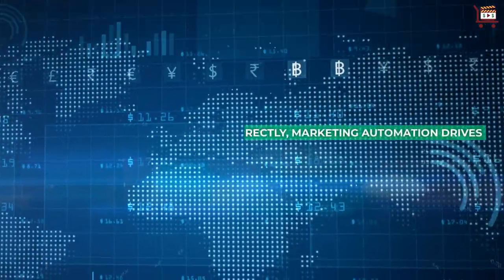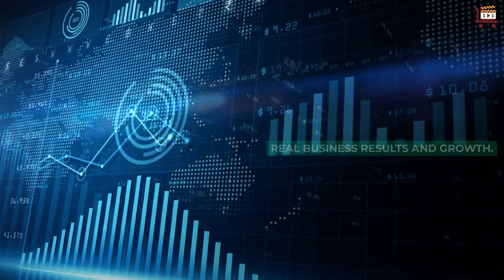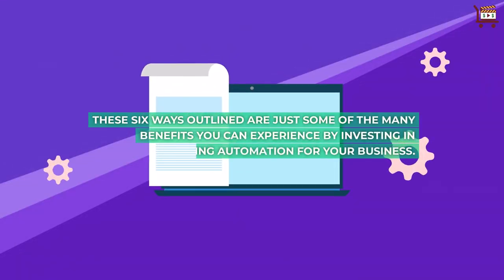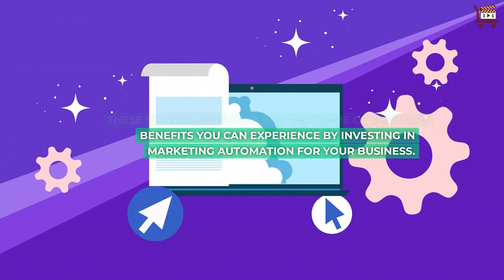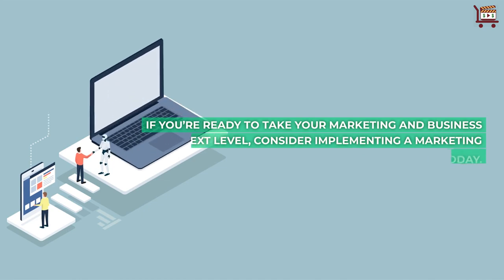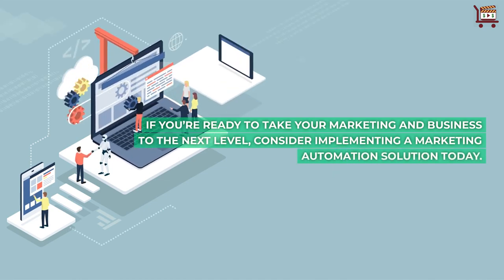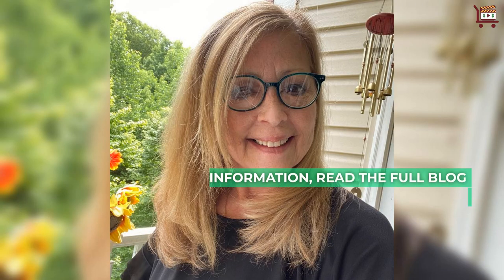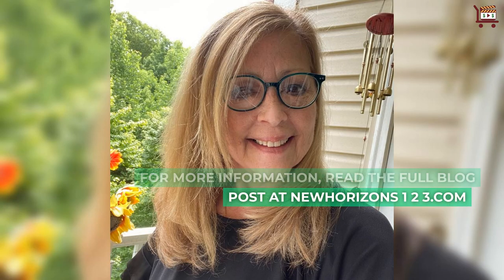How Marketing Automation Drives Business Growth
As a business owner, you have various goals that are challenging to reach without marketing automation.

You need to find new customers, keep the ones you have happy, help your audience connect with your brand, and do all these tasks with the lowest investments possible.

Marketing automation can help you do all of those things. What is Marketing Automation? Marketing automation is a process that uses technology to automate digital marketing tasks like email marketing, social media campaigns, targeted ads, and more.

By using marketing automation, you can reduce the amount of manual work you need to do. So, you free up your time to focus on more critical tasks like running your business, developing customer relationships, and creating new marketing initiatives.

What are the Different Types of Marketing Automation?

1. Customer Relationship Management (CRM). CRM automation helps you manage customer relationships more effectively. You can track customer data, manage communication, and automate customer service tasks.

2. Email Automation. Email marketing helps you to automate your email marketing. You can send emails to your subscriber list, track email open rates, and segment customers into different lists.

3. Landing Page Automation helps you create and manage landing pages for your website. You can design landing pages, track conversion rates, and split-test different landing page designs.

4. Social Media Automation Software can help you post to social media sites, track social media engagement, and find new potential customers.

6  Ways That Marketing Automation Drives Business Growth

1.  Generates Leads: Lead generation is an essential step in any business. With a few simple forms on your websites and email marketing, automation helps you generate high-quality leads in less time, resulting in more sales and a higher ROI for your business. It also gives you a better understanding of what potential customers are interested in, which helps lead nurturing. Finally, marketing automation can help you score your leads to identify the hottest prospects and prioritize your sales efforts.

2. Increases Customer Engagement Marketing automation lets you personalize emails and content based on your audience’s preferences and behavior. This makes them feel special, and your emails feel more like a one-on-one conversation. You can also track which customers open and click through your emails to gauge their interest in your offerings. As a result, you’ll be able to meet their needs better and exceed their expectations.

3. Increases Sales Marketing automation is a tool that can help you automate that, including lead nurturing, follow-up, and closing. By tracking the behavior of your leads based on their interactions with your website and marketing materials, automation can help you identify which leads are ready to buy and when to contact them. Additionally, you can stay top-of-mind with your prospects by automating your email marketing and lead nurture campaigns without putting in the extra effort. As a result, you can close more deals while saving time and energy.

4. Improves Customer Retention

5. Reduces Costs

6. Guides Better Decision-Making Marketing automation lets you track automated tasks’ performance, helping you quickly identify which activities are most effective and adjust your campaigns accordingly. You can make more informed decisions about where to allocate your resources.

Tips for Getting Started.

1. Define Your Goals

2. Choose the Right Platform

3. Set up Your Automation Rules

4. Test, Test, Test

As with any new software tool, you should test your marketing automation platform before going live. When done correctly, marketing automation drives real business results and growth. These six ways outlined are just some of the many benefits you can experience by investing in marketing automation for your business. If you’re ready to take your marketing and business to the next level, consider implementing a marketing automation solution today.

00:00 Introduction
00:18 What is marketing automation?
00:50 Customer relationship management
01:05 Email marketing automation
01:17 Landing page automation
01:28 Social media automation software
01:43 Lead generation automation
02:13 Increase customer engagement
02:41 Increases sales
03:17 Improves customer retention, reduces costs, and guides better decision-making
03:43 Tips for getting started with marketing automation
04:22 Are you ready to take your marketing and business to the next level?